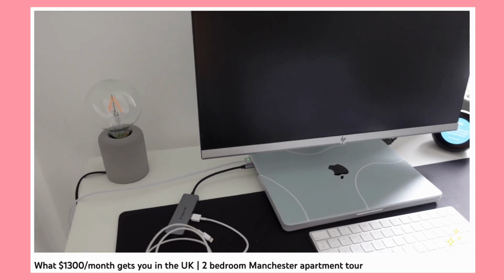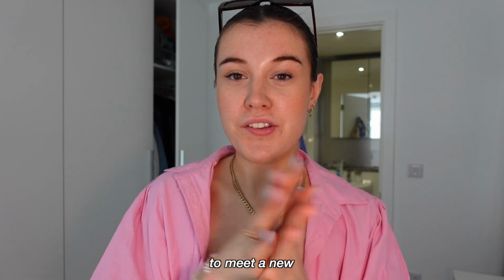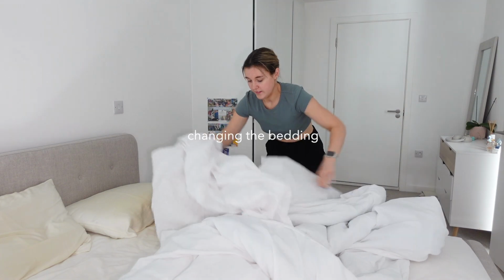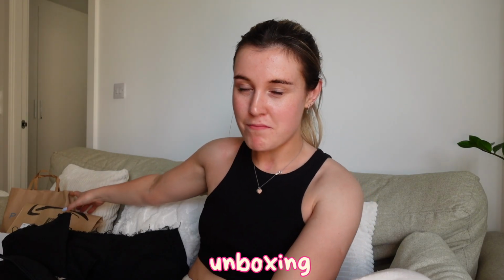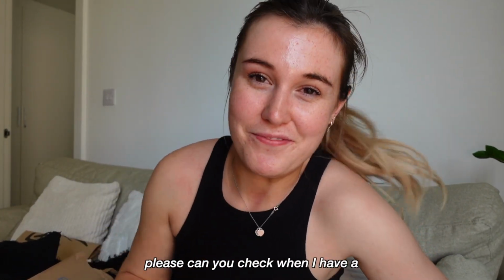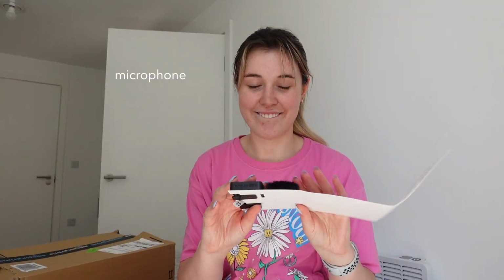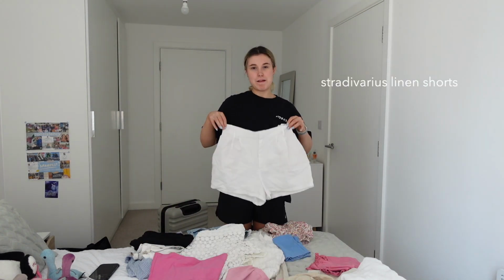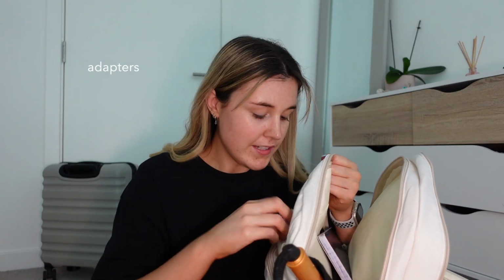a week in my life ✨ | making new friends, holiday packing, room re-organisation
Join me for a very fun & social week in my life! In this week I went out and met a new friend for the first time, re-organised my room, went to my first-ever PR event, announced my new job, packed for my summer holiday and lots of other fun stuff!

✨ About me: Hey I'm Jess! I'm 22 and live in Manchester, UK with my boyfriend. I work full-time in Marketing and love creating videos outside of work. 💕

00:00 Saturday
02:04 Sunday
05:03 Monday
06:01 Tuesday
07:47 Wednesday
09:22 Thursday
10:31 Friday
11:53 Saturday